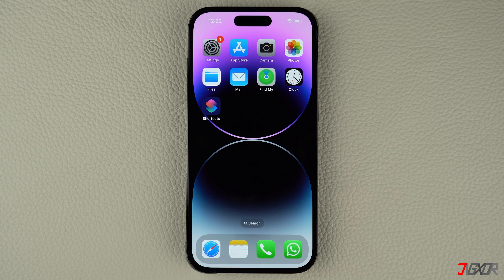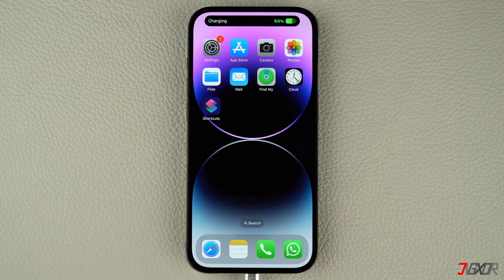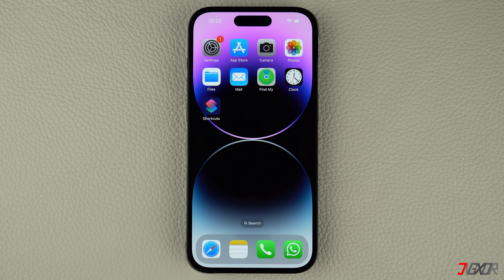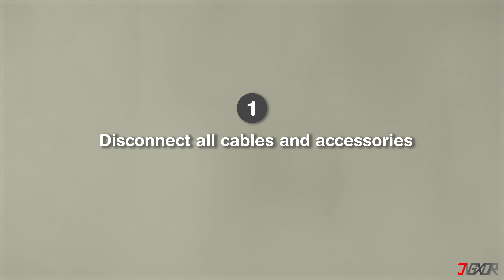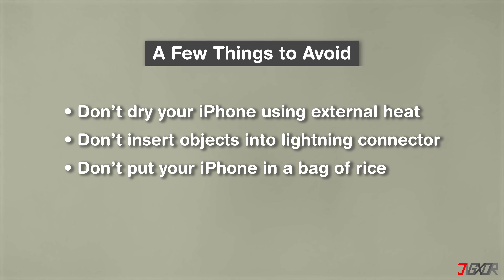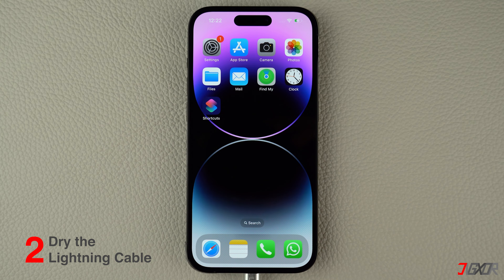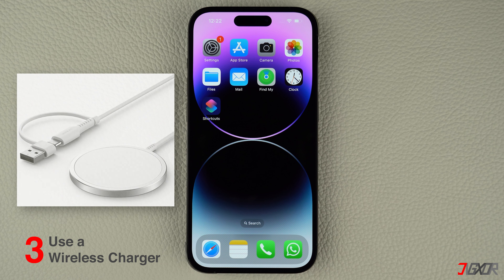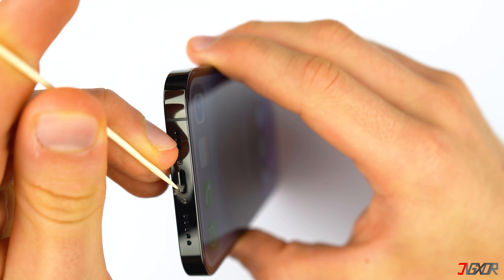How to Fix Charging Not Available! Liquid has been detected on iPhone [2023]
Are you unable to charge your iPhone because you get an error message that liquid has been detected on the Lightning connector? In this video, I will explain in detail the causes of this issue and provide troubleshooting steps with practical solutions to get your iPhone charging again. Yours Jigxor

Most important links:
* | Download iMyFone Fixppo

Timestamps:
00:00 | Fix Liquid Detection Alert
00:48 | Don’t do this
01:14 | Properly dry your iPhone
01:27 | Dry your Lightning cable
01:46 | Charge with Wireless Charger
01:51 | Clean Charging Port
02:08 | Force Restart iPhone
02:18 | Repair with Software

Video: 500